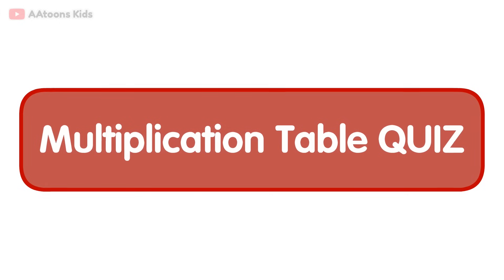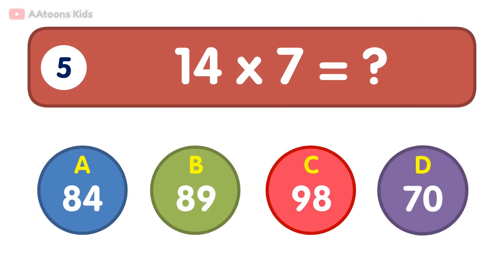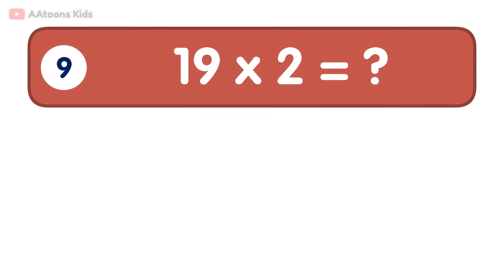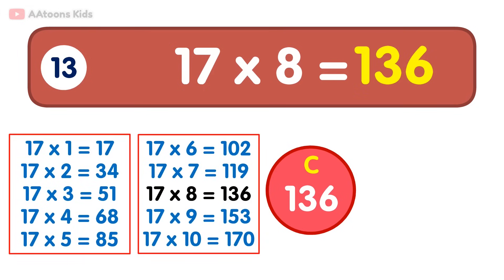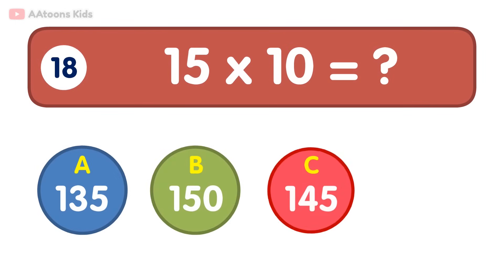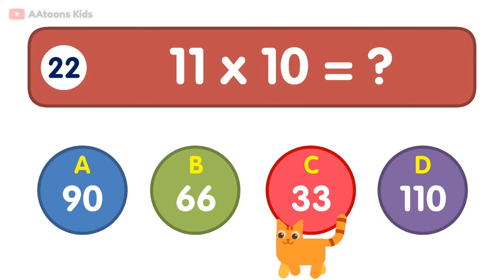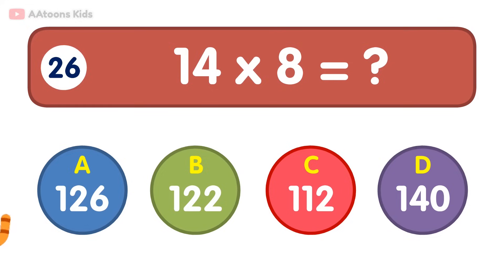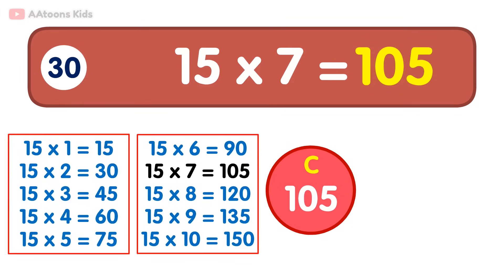Multiplication table Quiz for kids | Quiz Time | Maths Quiz for kids | Mental Maths Quiz for kids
Multiplication table Quiz for kids | Quiz Time | Maths Quiz for kids | Maths for kids | @AAtoonsKids

AAtoons Kids
play N learn